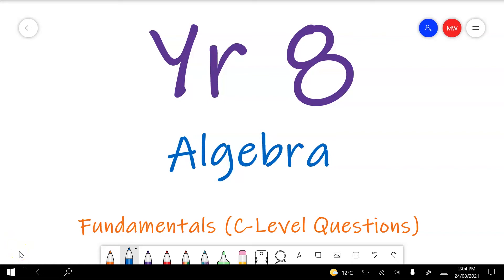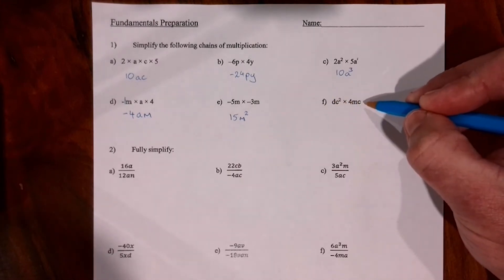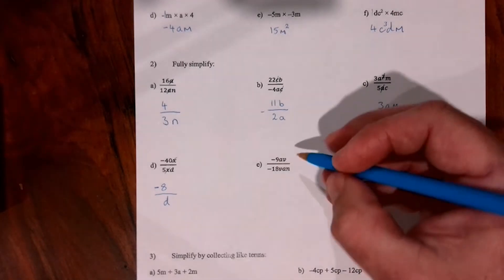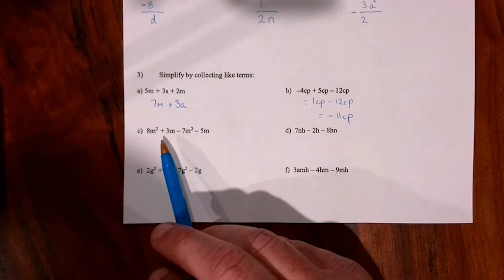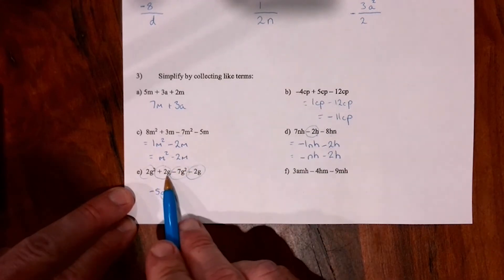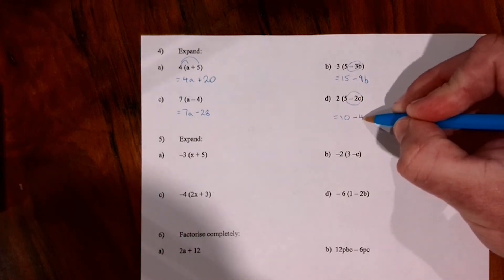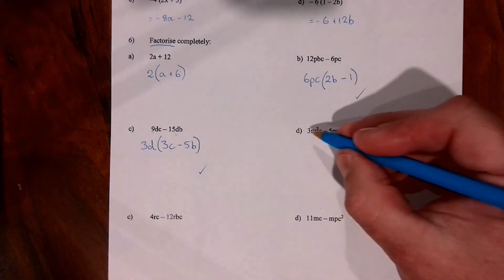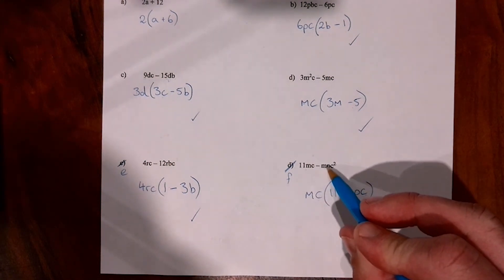Year 8 Algebra Fundamentals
0:00 Introduction
0:19 Question 1 – Simplifying (multiplication)
3:12 Question 2 – Simplifying (Division)
6:50 Question 3 – Collecting like terms
12:06 Question 4 – Expanding
13:35 Question 5 – Expanding with negatives
14:37 Question 6 – Factorising